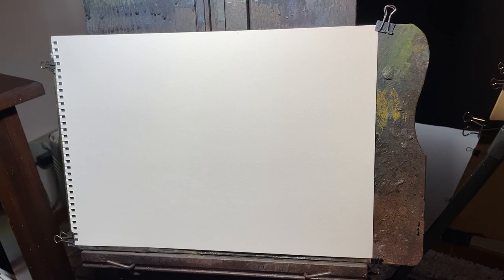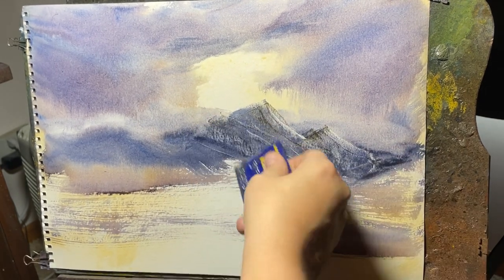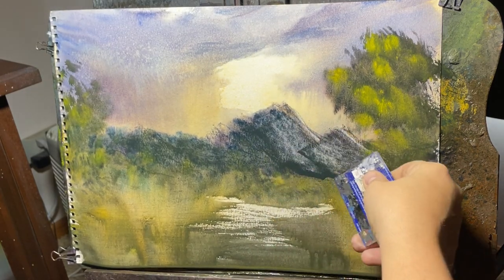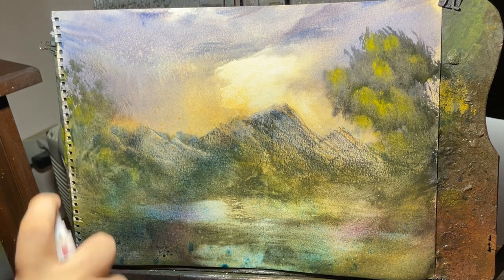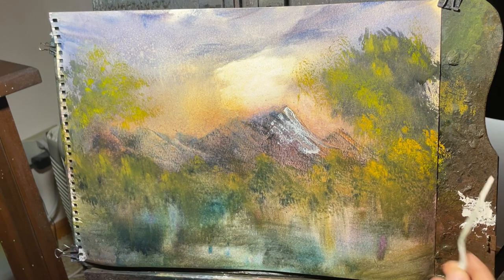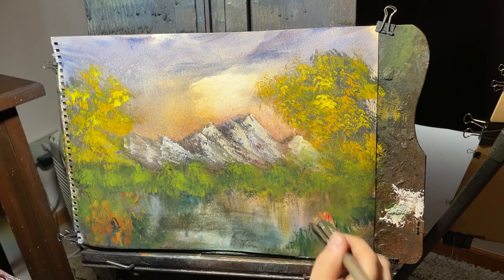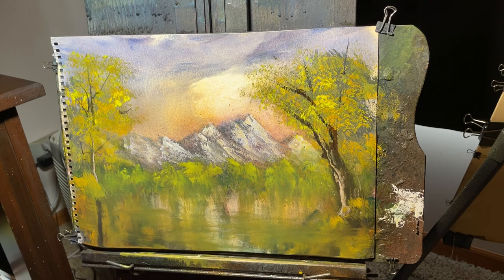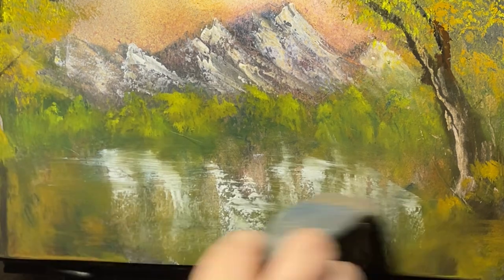Mountain Reflection Watercolor